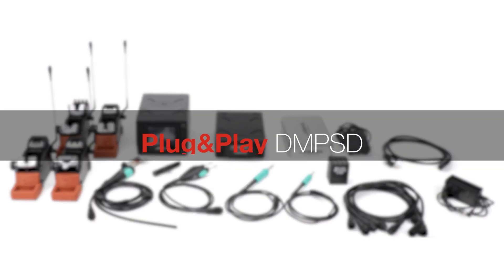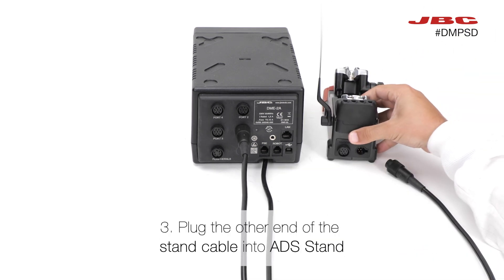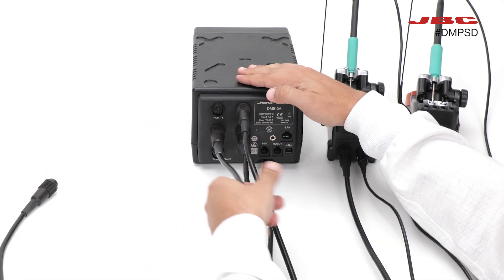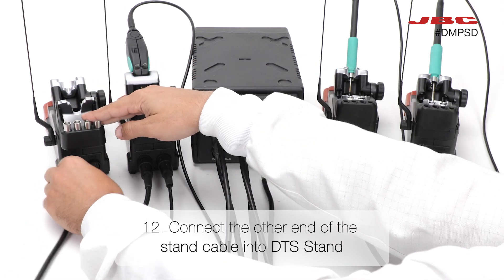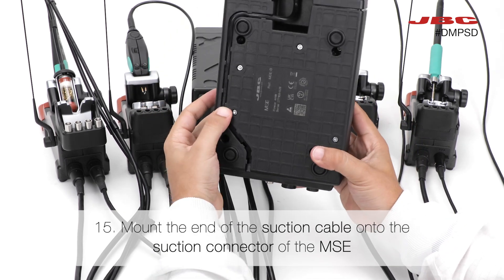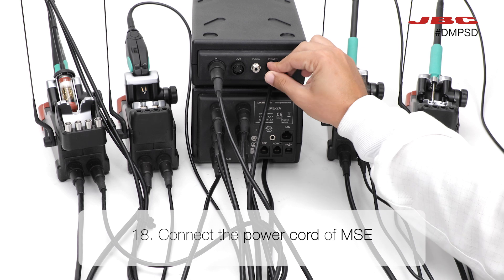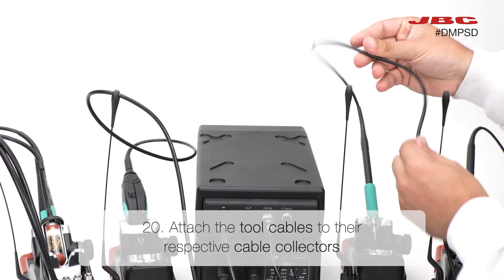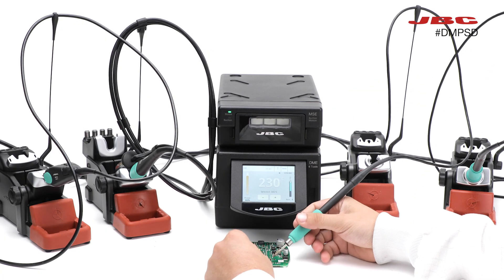JBC | DMPSD 2-Tool Rework with DT530 Station: Plug & Play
Discover how to set up our DMPSD 2-Tool Rework with DT530 Station